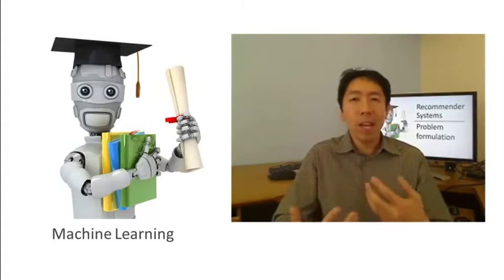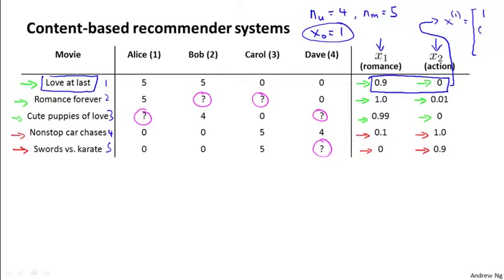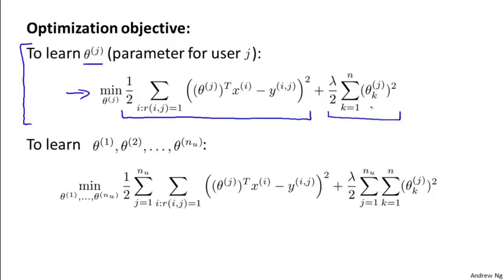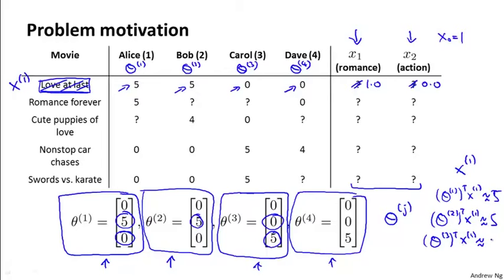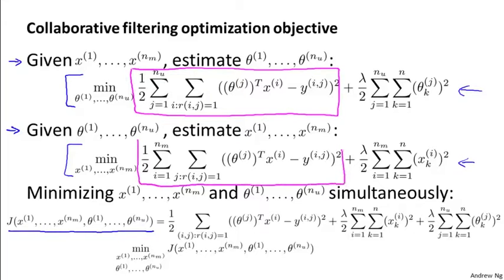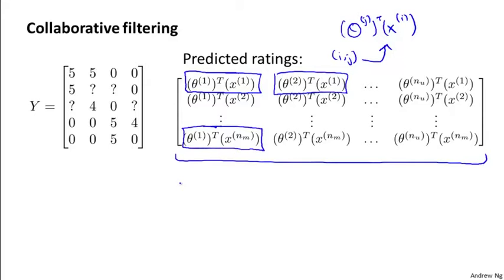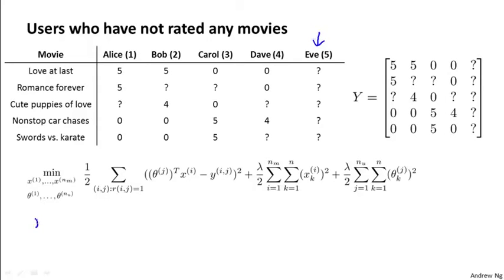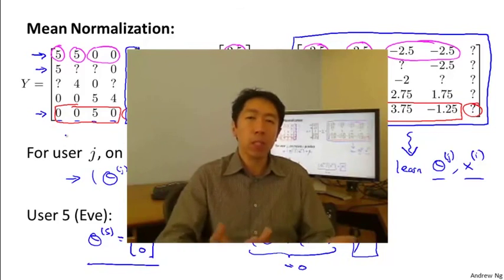Recommender Systems | ML-005 Lecture 16 | Stanford University | Andrew Ng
Contents:

Problem Formulation,
Content based recommendations,
Collaborative Filtering,
Collaborative Filtering Algorithm,
Vectorization - Low Rang matrix factorization,
Implementation detail - Mean Normalization,
Recommender Systems,